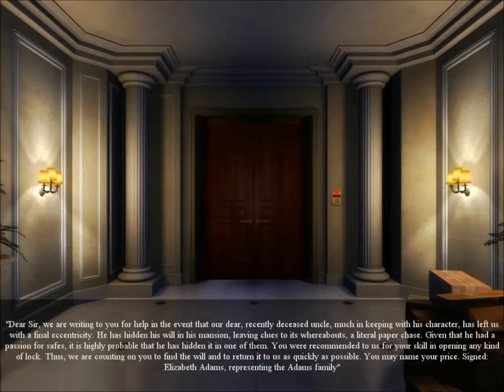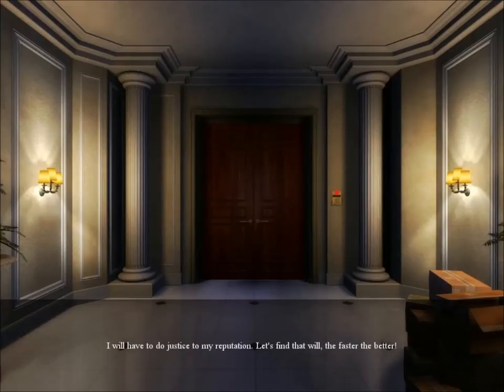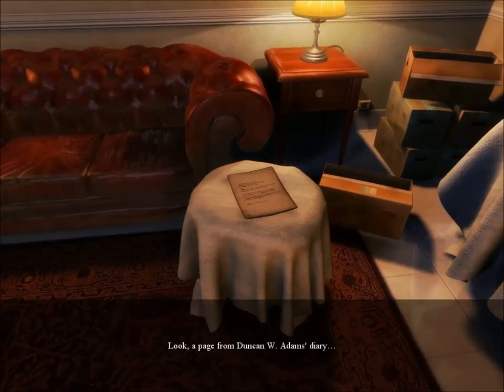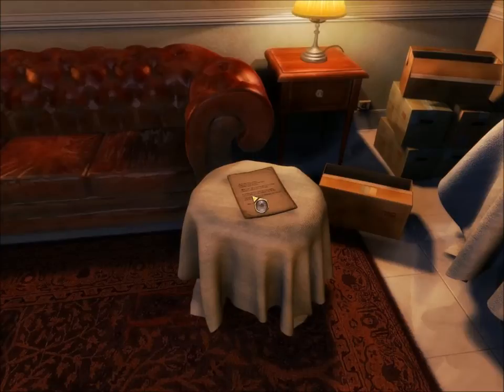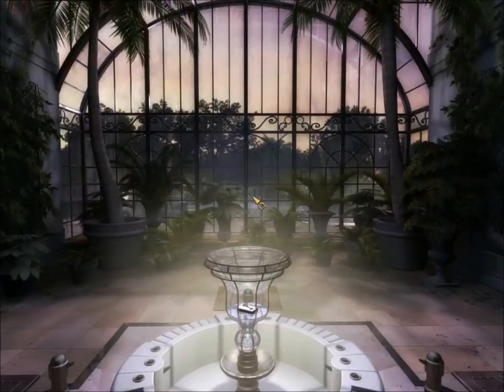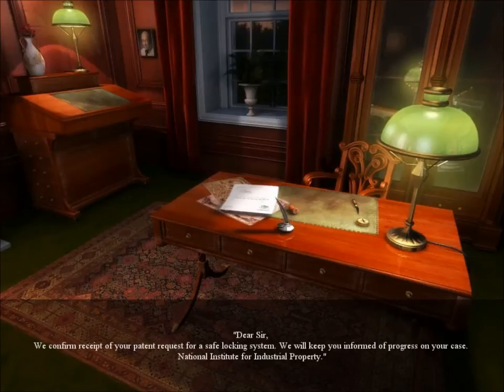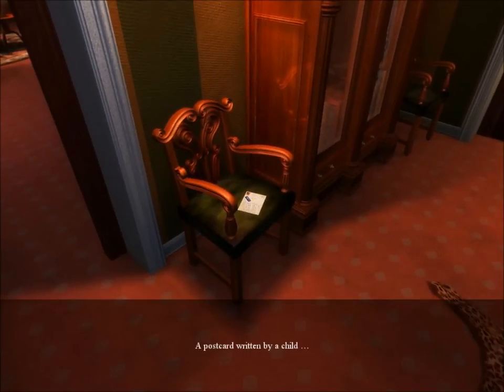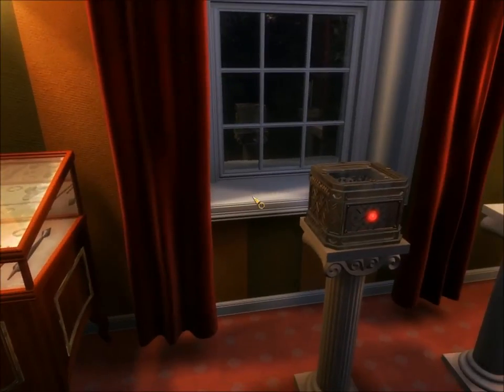Let's Play Safecracker #01 - Let The Search Begin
If you enjoyed the video, feel free to give it a "like", feedback is important! :)

What happens when a billionaire Oil Tycoon dies and locks his will in a safe somewhere in his giant mansion? Well... someone has to find it, right? Join me as we search the house up and down to find out who gets the big sum of moolah!

Be sure to check me out on these other social networks!